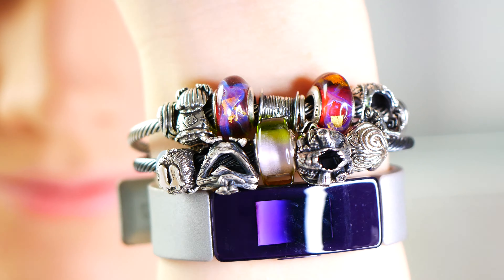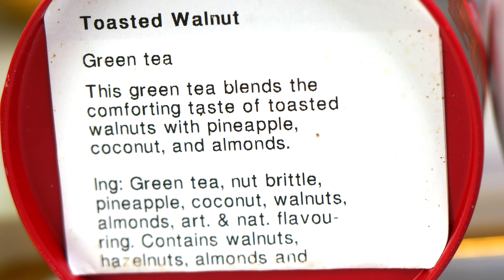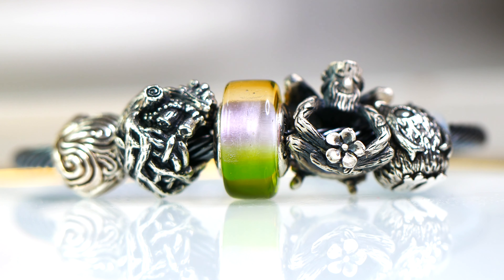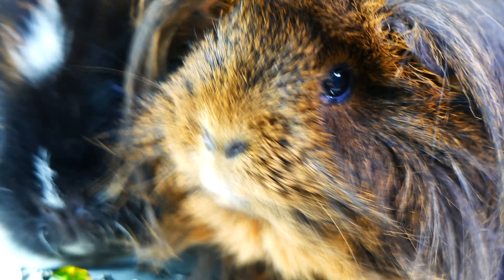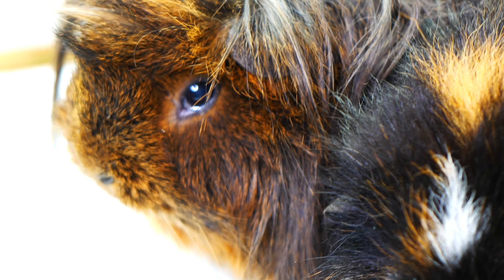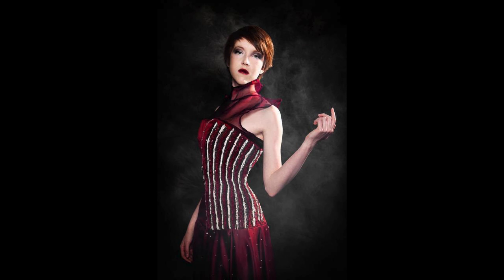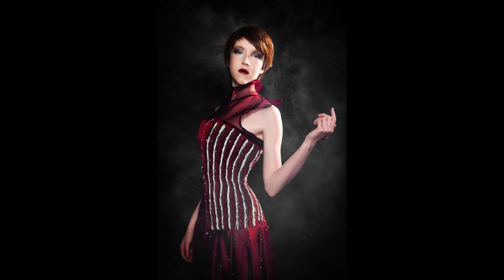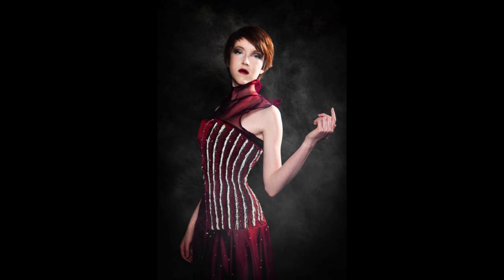OHM BEADS MARCH RELEASE | BRACELET STYLING + REVIEW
TEA OF THE VIDEO:

Toasted Walnut by DAVIDsTEA

MUG OF THE VIDEO:

Emily and Ella mug from Gossby.

ABOUT THIS VIDEO:

In this video, I share the bracelet designs I came up with, featuring the beads from Ohm Beads March 2020 Collection. I will also be sharing my final review on each bead and my top favourite!

These are the bracelet themes:

Nature Theme (ft. Gouldian)
Fashion Design School Theme (ft. Cybord and Betty Buttons)
Halloween Theme (ft. Ohmistry project, Happy Grave)

Minimum purchase of $50 required